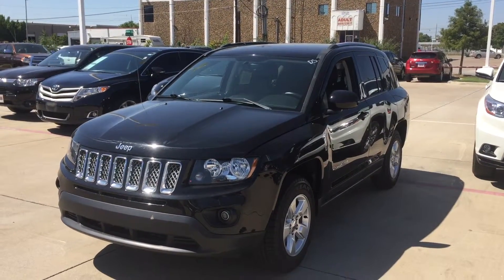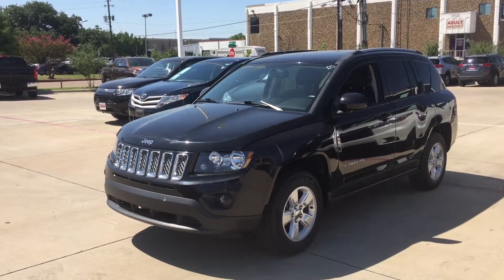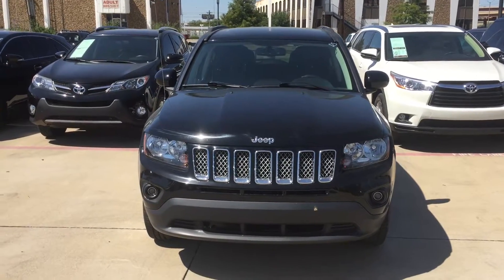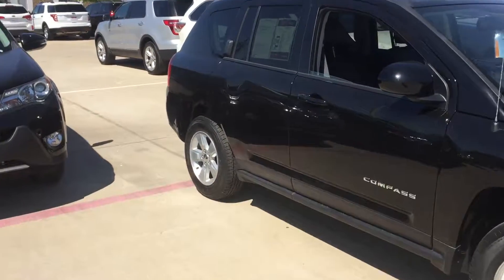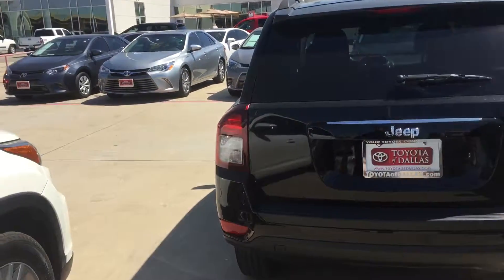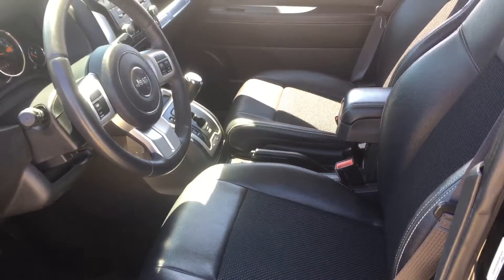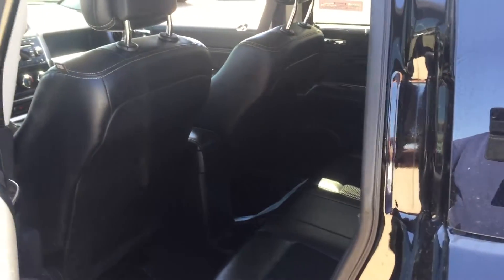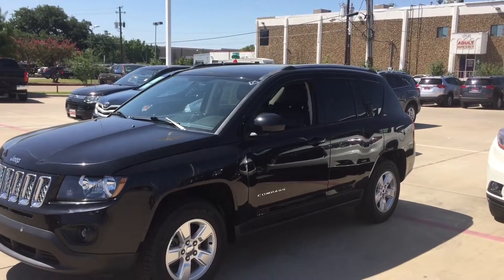Bert Jeep Video 1424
Jeep Video 1424